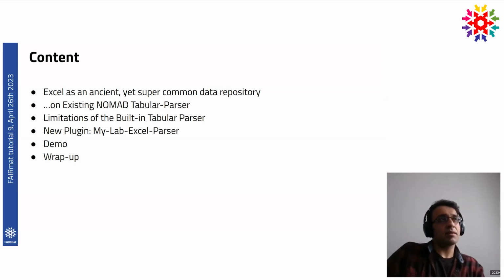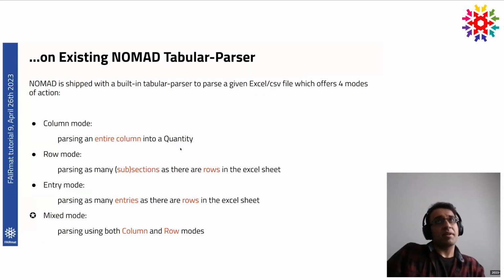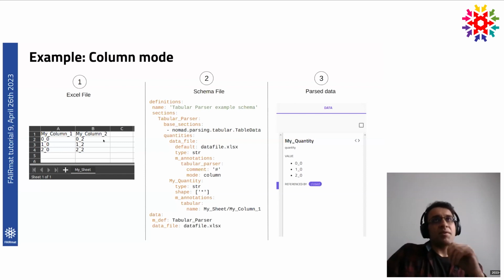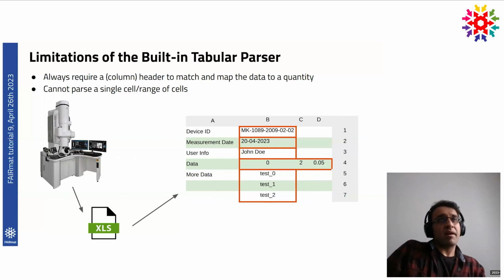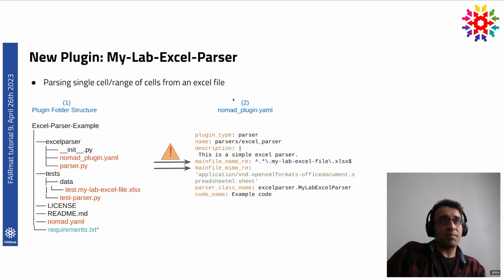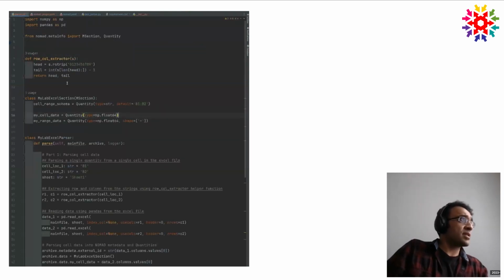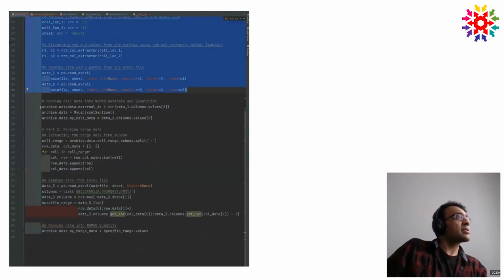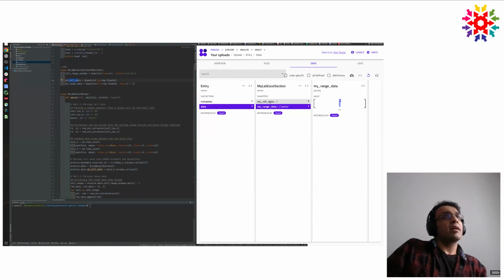FAIRmat Tutorial 9: Parsing complex tabular files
In this hands-on demonstration, Amir Golparvar introduces the Custom Excel Parser within the NOMAD Plug-ins.